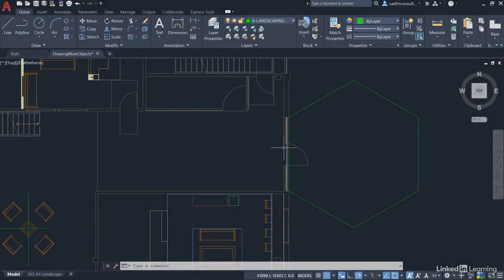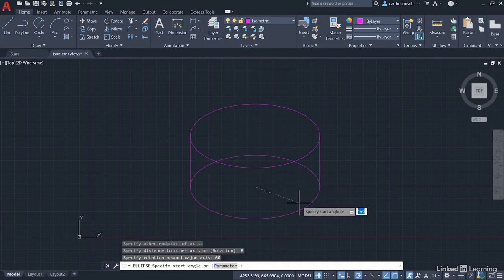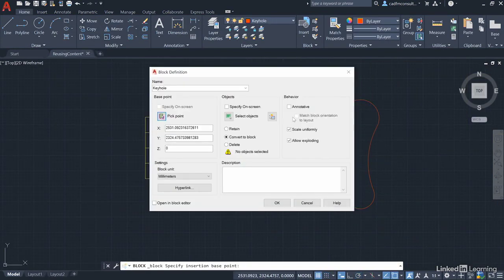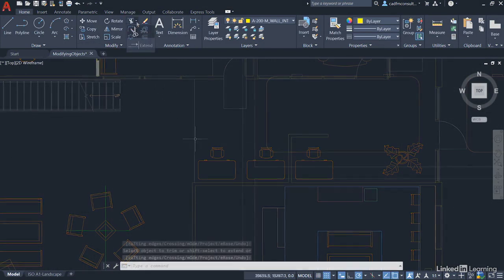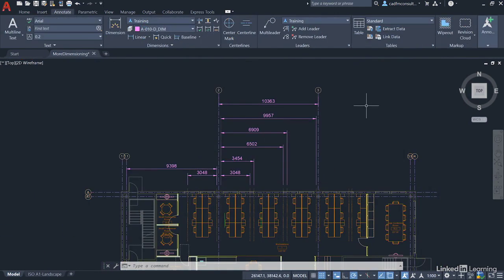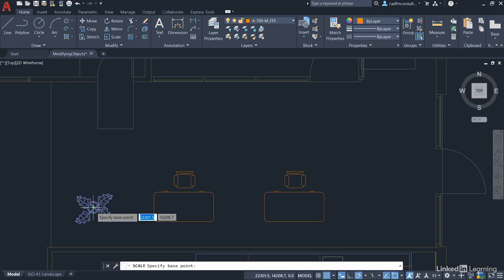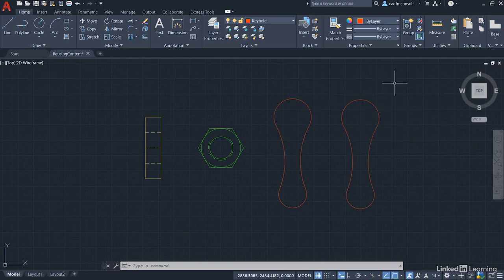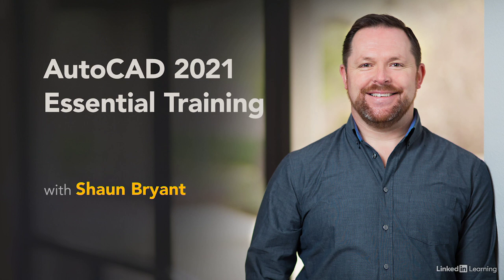01 The essentials of AutoCAD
The essentials of AutoCAD